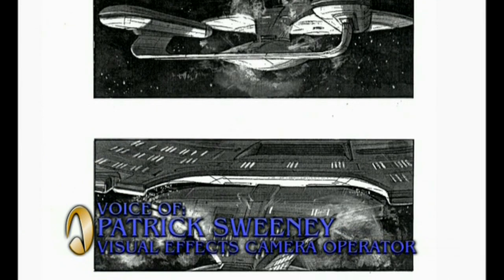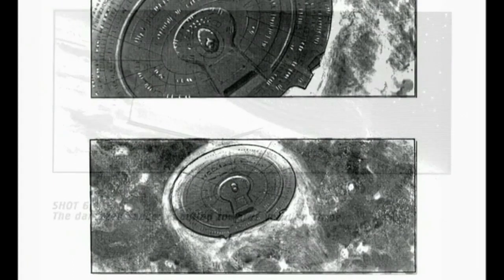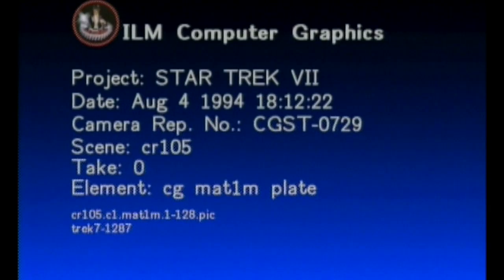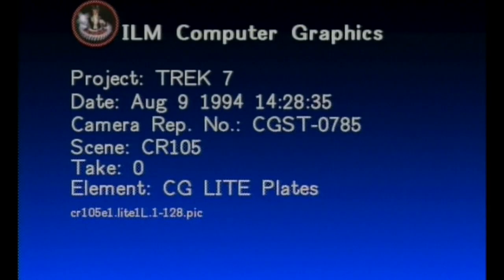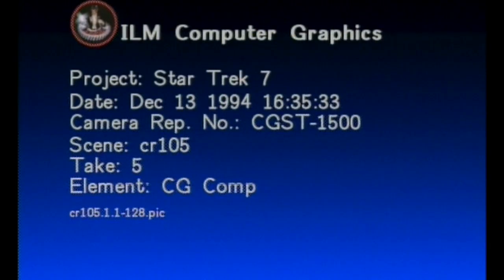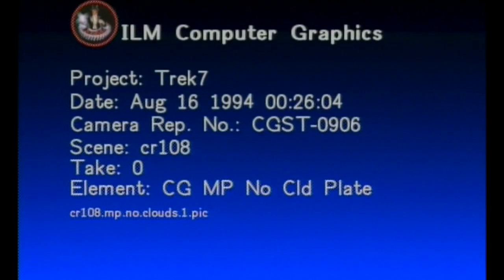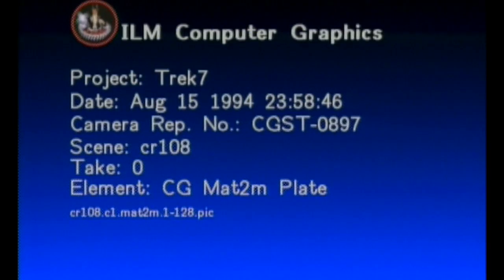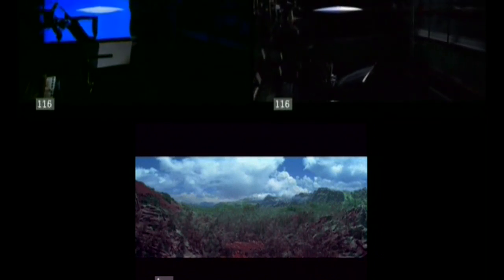Star Trek: Generations Behind the Scenes - Enterprise VFX (1994) - Patrick Stewart Movie HD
Captain Picard, with the help of supposedly dead Captain Kirk, must stop a madman willing to murder on a planetary scale in order to enter an energy ribbon.